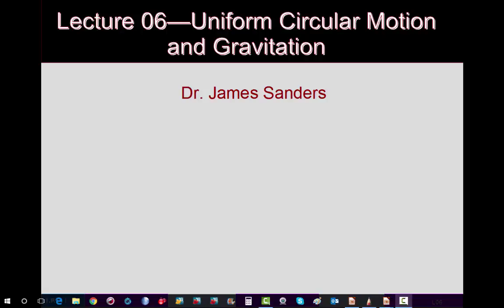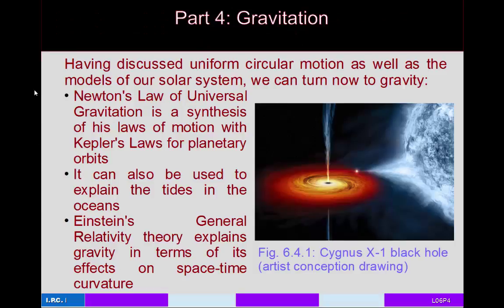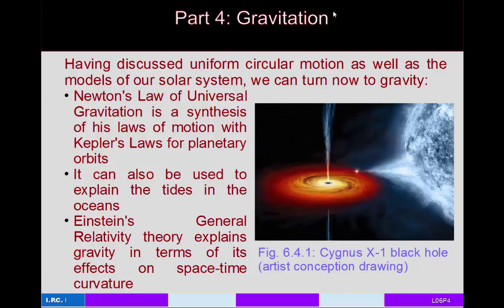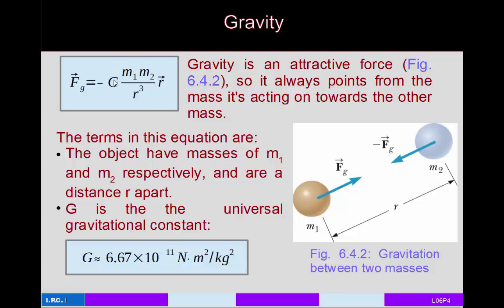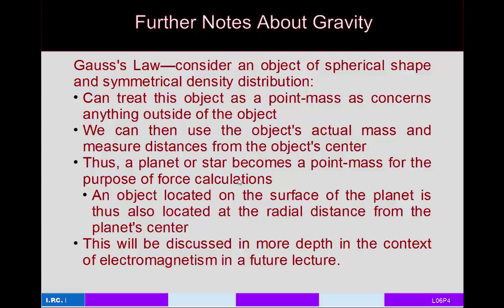P1wC--L06P4--Universal Gravitation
A lecture covering Newton's Law of Universal Gravitation. I discuss the law itself, work a quick example of the law, and then consider a few interesting tidbits/applications such as the measurment of the universal gravitation constant (G), the effect of the earth's spin on apparent weight, and tidal forces.